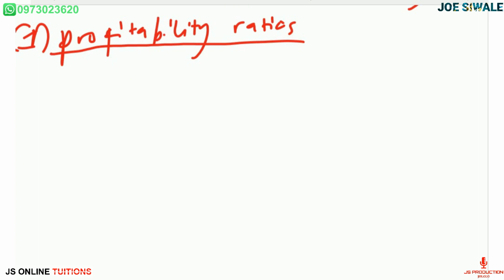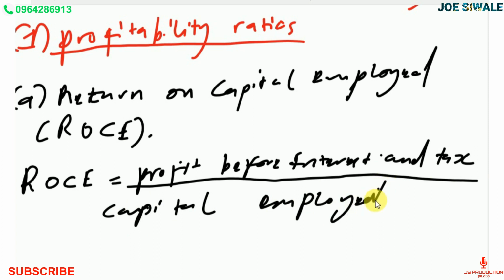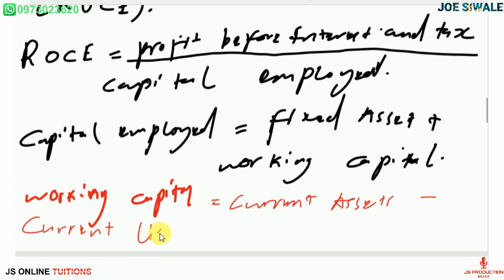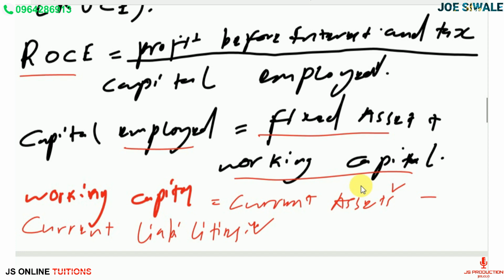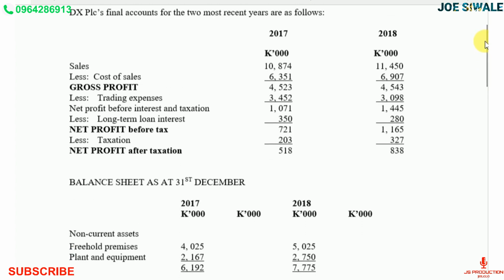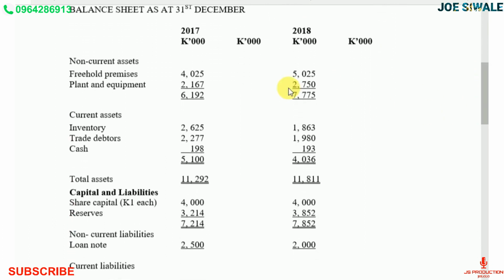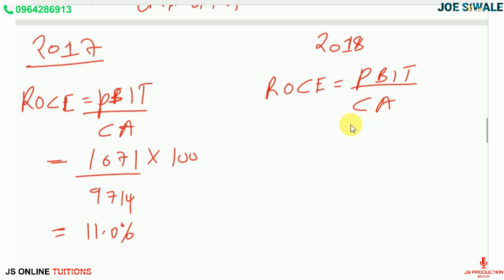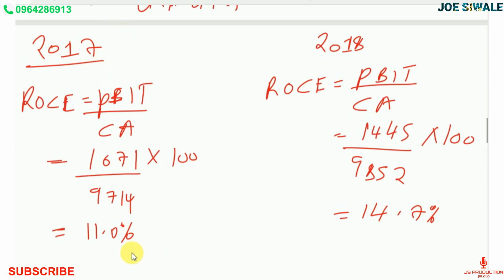Return On Capital Employed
FINANCIAL RATIO ANALYSIS. Ratios can be classified as profitability, Activity (efficiency), liquidity, Gearing (Capital structure) and investor's ratio (Security). The profitability ratio deals with how profit is generated. These ratios are commonly used to access the effectiveness of the business in generating profit. They are different types of probability ratios and return on capital employed being one of them. Return on capital employed us represented by ROCE. We find ROCE by saying profit before interest and tax divided by capital employed. Capital employed is calculated by adding fixed assets and working capital.  Working capital is calculated by subtracting current liabilities from current assets.
FORMULA
ROCE = PROFIT BEFORE INTEREST AND TAX/CAPITAL EMPLOYED
CAPITAL EMPLOYED =FIXED ASSETS + WORKING CAPITAL
WORKING CAPITAL = CURRENT ASSETS - CURRENT LIABILITIES .
If you have any questions on this topic you can write them down in the comment section. Buy full topics videos at K30 per video. Online tuitions are available every month. The tuitions only go K100 or $10 per subject and that's per month. Subjects that We provide include Mathematics, Physics, Chemistry, Biology and Accounts. You Will also get to know all the services offered at Joe Siwale production. The services include online tuitions, selling books both (hard copy and soft copy), selling past papers with answers, photo shooting and video shooting.
The name of the tuitions are referred to as Js online tuitions. The online tuitions are conducted through WhatsApp. After you make a payment of K100 or $10 per subject which is monthly, you are going to be added to a WhatsApp group for the subject that you have paid for. The subjects that we offer include Mathematics, physics, chemistry and biology.
Buy full topics videos at only K30 or $3 per video. After you make the payment of K30 or $3, using airtel mobile money or MTN mobile money, the video Will be send to you through WhatsApp. Full topics videos available:
TRIGONOMETRY
EARTH GEOMETRY
COORDINATE GEOMETRY
LINEAR PROGRAMMING
STATISTICS
EXCRETION
HOMEOSTASIS
ORGANIC CHEMISTRY
THE MOLE CONCEPT
WAVE MOTION
LIGHT
MAGNETISM
CURRENT
ELECTRICITY
REAL NUMBER STYSTEM
INTRODUCTION TO ACCOUNTS
BUSINESS TRANSACTION
ONLINE TUITIONS
You can join our online tuitions at K100 or $10 per subject and that's monthly. We offer subjects like mathematics, physics, chemistry,biology and Accounts.
ECZ PAST PAPERS WITH ANSWERS
You can also buy ECZ past papers with answers both hard copy and soft copy. For soft copies it's K20 or $2 per paper and for hard copies it's K30 or $3 per copy. BOOKS You can also buy books for all the grades. Subjects available include mathematics, biology, physics, chemistry and accounts. You can buy the soft copies at K10 per grade (soft copy). K30 or $3 per grade (hard copy).
PHOTO SHOOTS AND VIDEO SHOOTS
You can also book as for photo and video shoots. You can also help the channel to grow by donating some funds. You can donate as low as K1 or $0.5. For donations you can use these mobile numbers (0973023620 or 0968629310). You can also find me on; Facebook Instagram Twitter Facebook Youtube